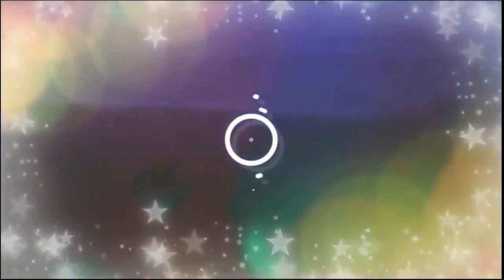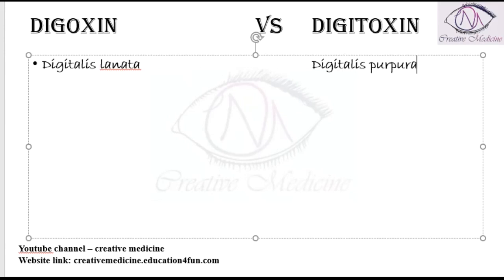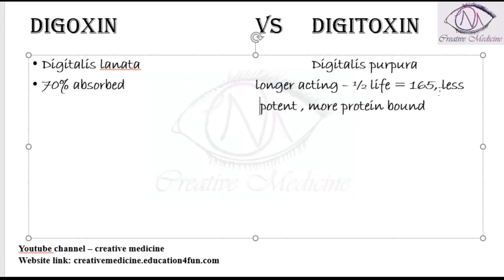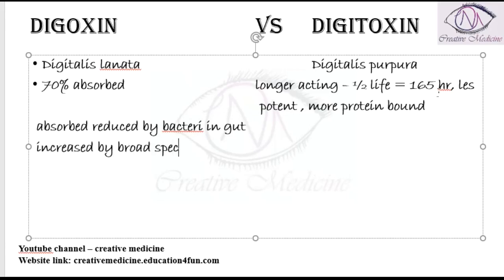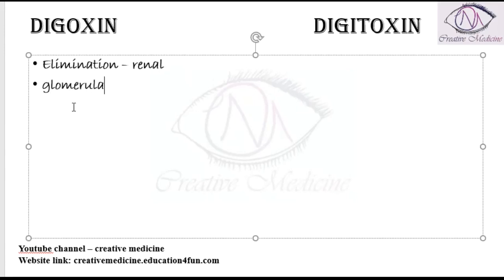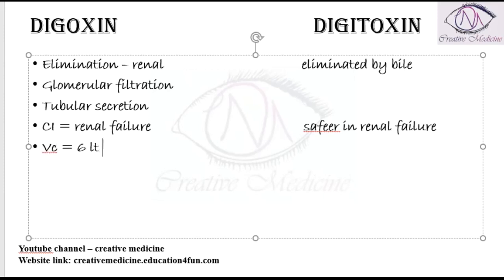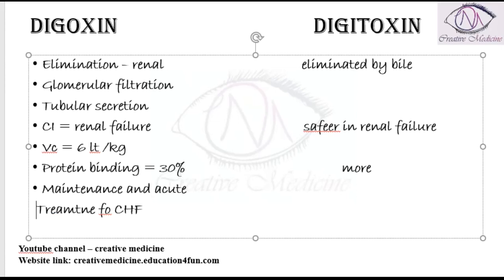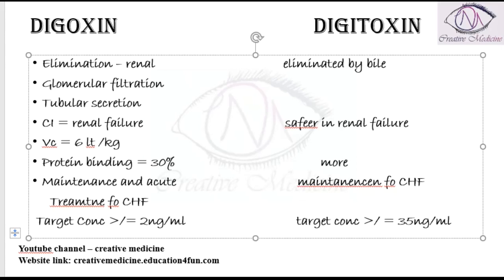Lec 5 Anti Heart Failure Drugs Digitalis Differences Between Digoxin and Digitoxin